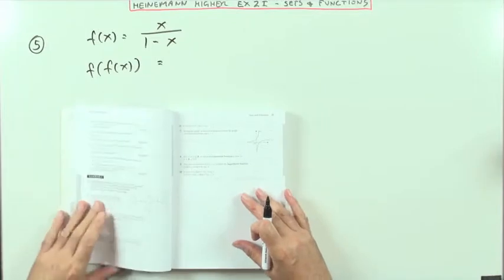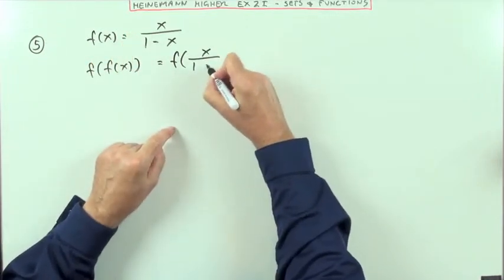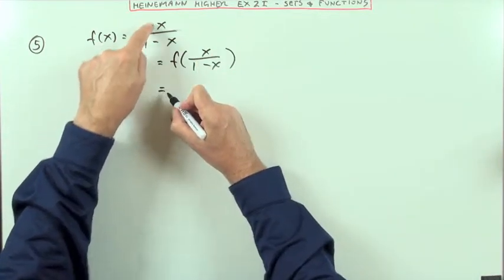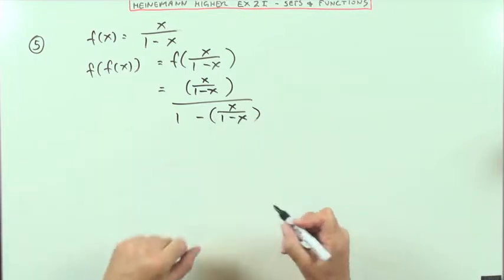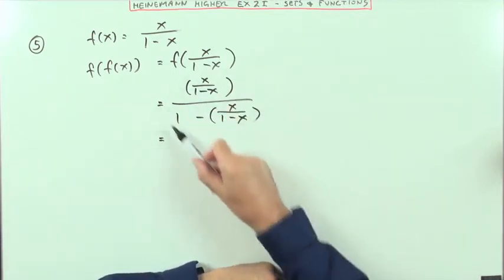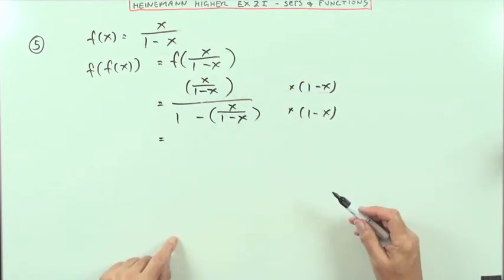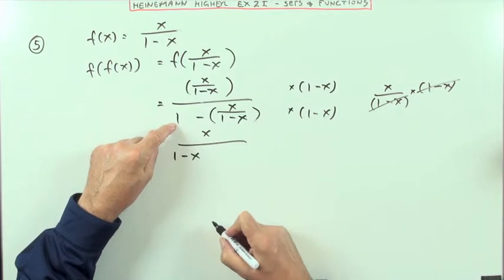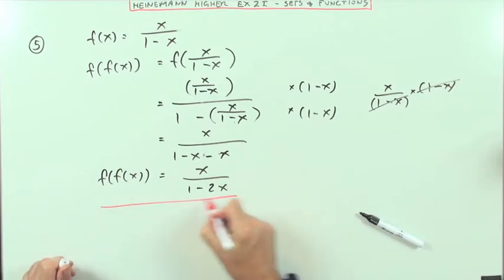Higher Revision: Ex 2I no.5 (Heinemann)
Unit 1, chapter 2 -- sets and functions: solution to question 5 of exercise 2I (p32).